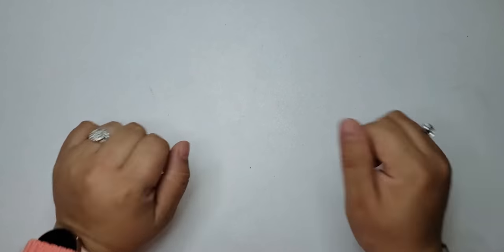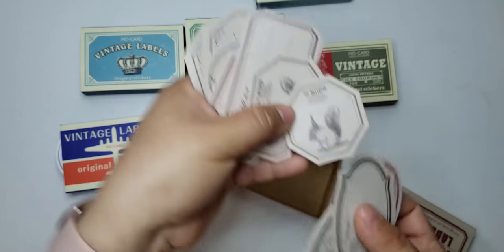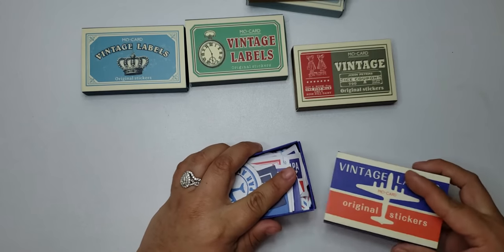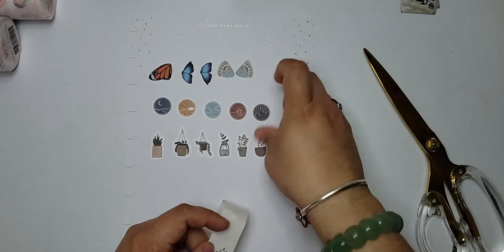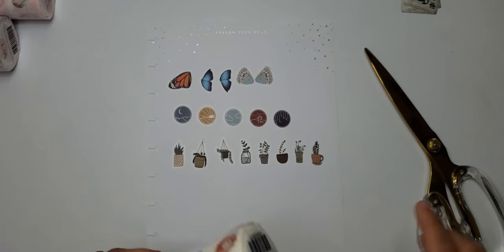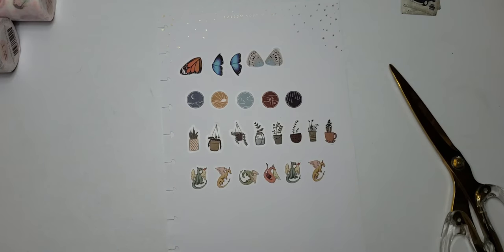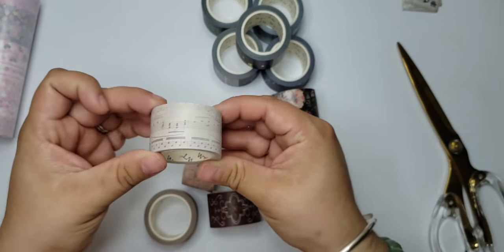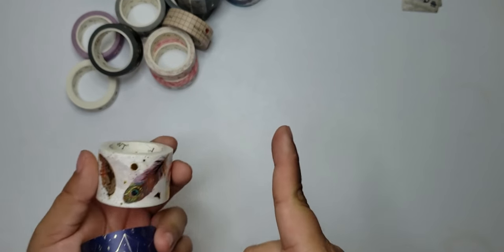HAUL | The Washi Tape Shop | Plan with Ink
Hi planner friends! I'm excited to share with you my first unboxing and haul from the Washi Tape Shop. This is my first order with them and so far, I love every single thing. Here's a list of what I received:

-13 Piece Custom Washi Sticker Contest Design Set